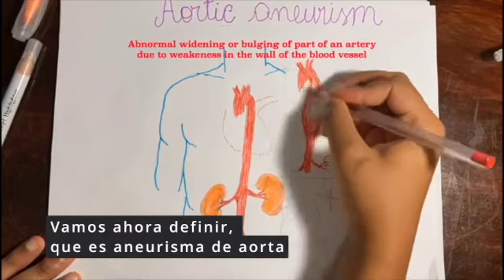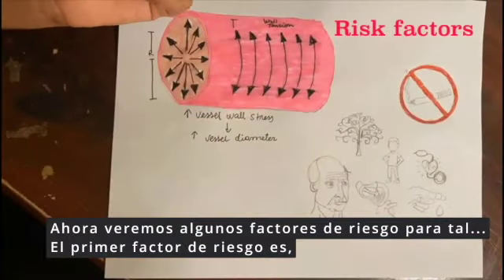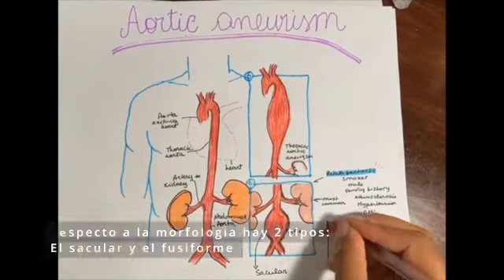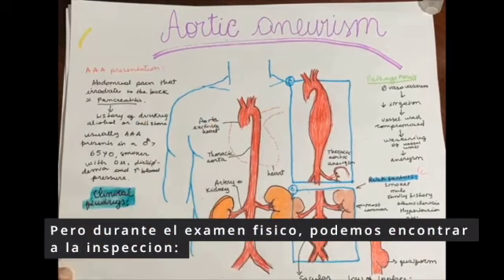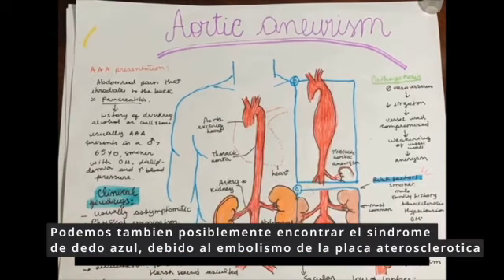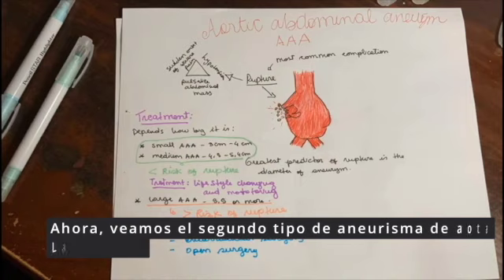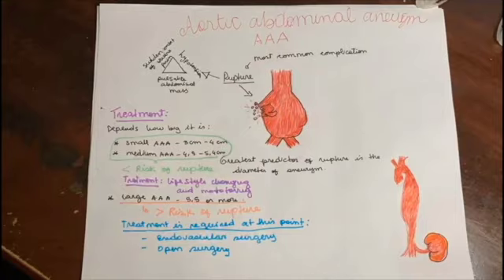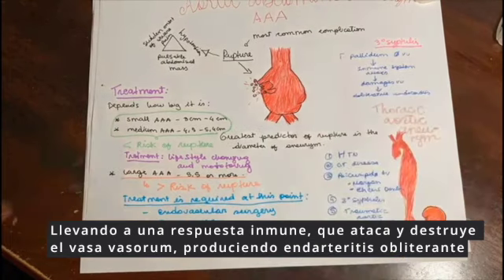A2Z flee from this disease AA SD 480p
In this video you are going to learn everything you need to know about this disease:
1. definition,
2. types (thoracic one and abdominal)
3. Pathogenesis of AAA (how it is caused)
4. risk factors of AAA,
5. morphology of AAA
6. Clinical presentation
7. Clinical findings
8. Complication
9. treatment
10. Thoracic aneurysm
All of it with the spanish subtitle